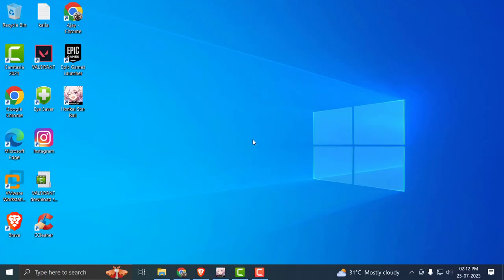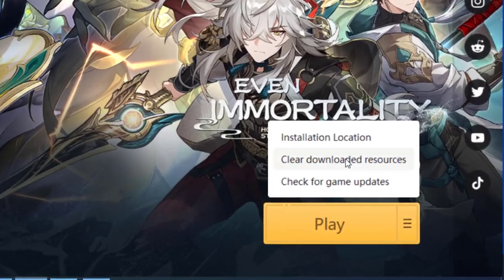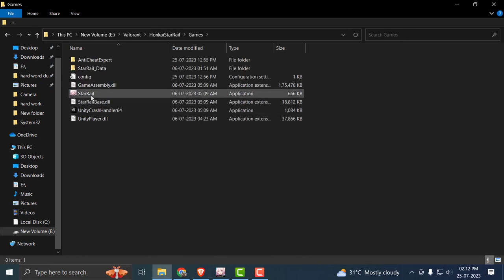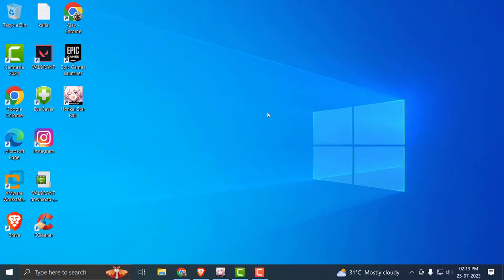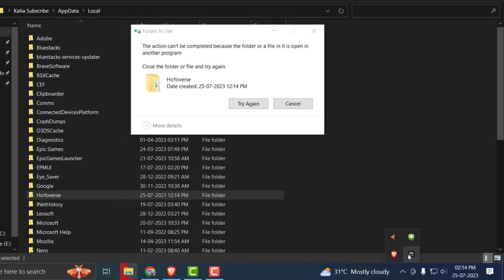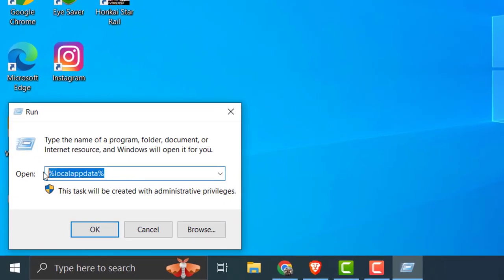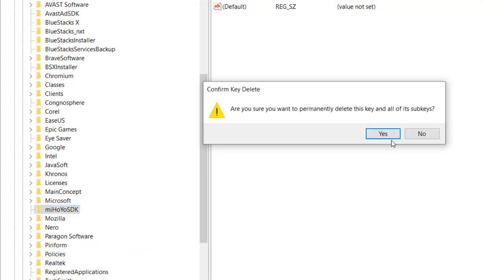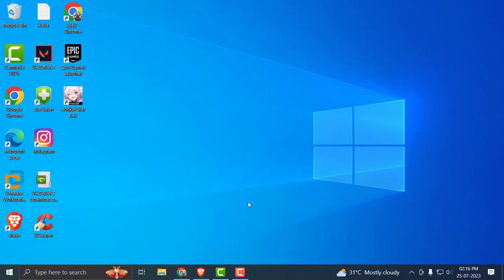FIX HONKAI STAR RAIL STUCK ON LOADING SCREEN (New) | How To Fix Honkai Star Rail Not Loading (FIXED)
In This Video :
How to fix honkai star rail stuck on loading screen. This honkai star rail not loading error is searched as honkai star rail not starting. And in this video I showed you how you can fix honkai star rail stuck on train loading screen error in 3 minutes.

Regedit Path:
hkey current user; Software